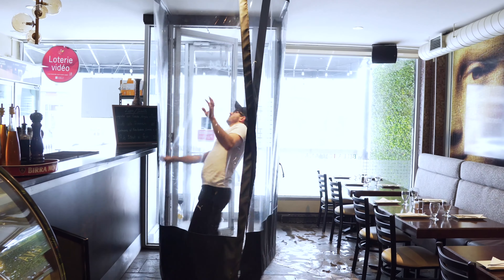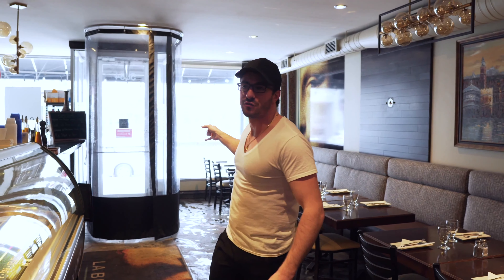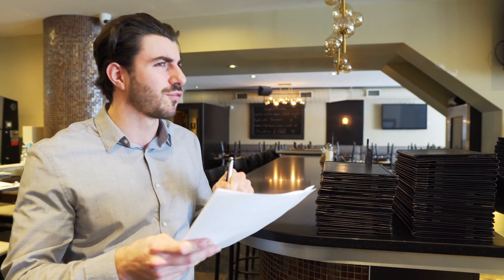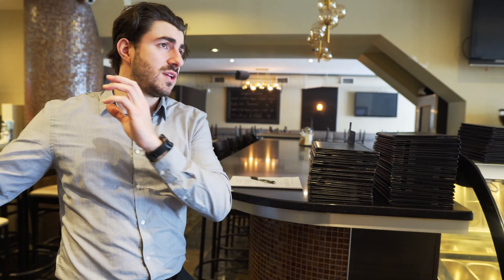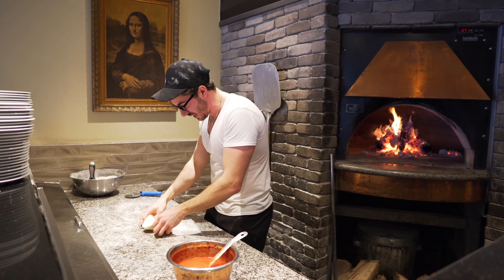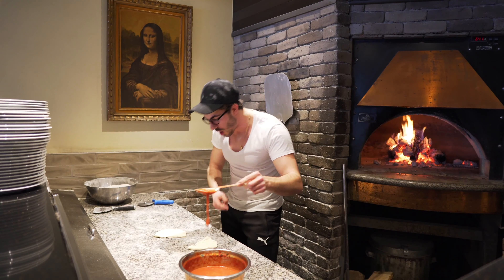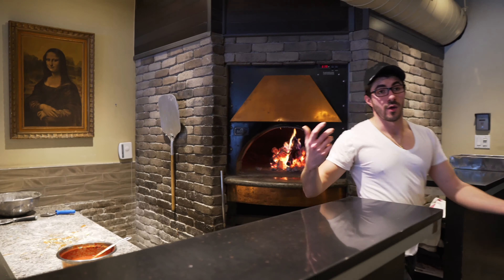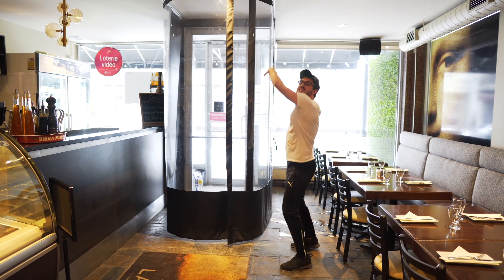The Pizza Handler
For all pizza questions or instructions, call Brudder. But, if you just want to enjoy a great pizza, La Bella Italiana is a fantastic spot! 🍕 | 5884 Jean Talon Est, Saint Leonard |

*They are currently hiring waiters and waitresses!*

In collaboration with, La Bella Italiana.